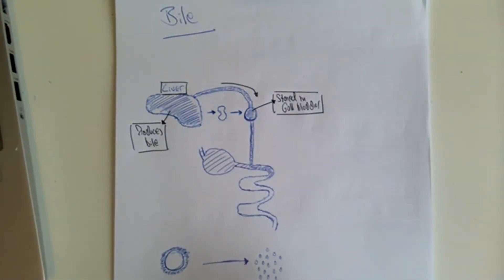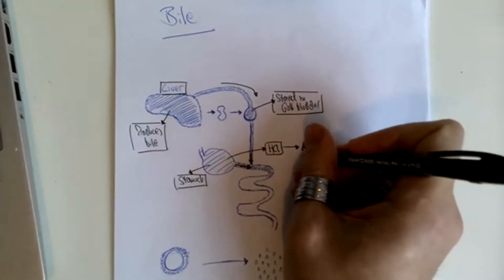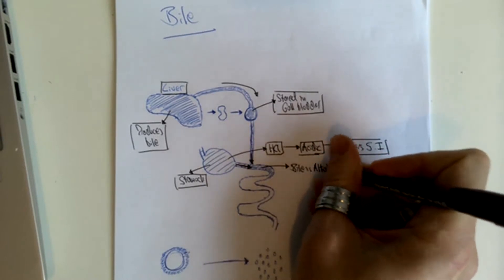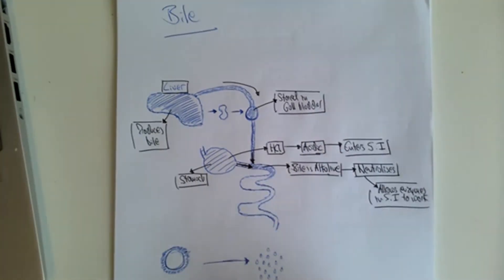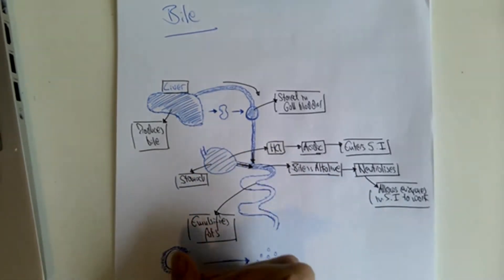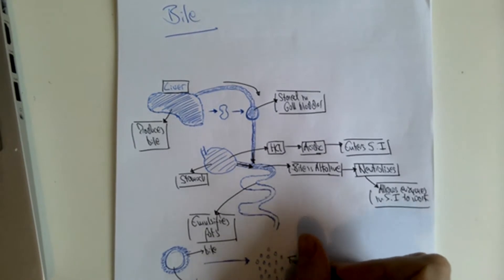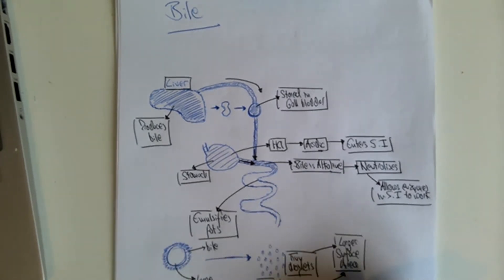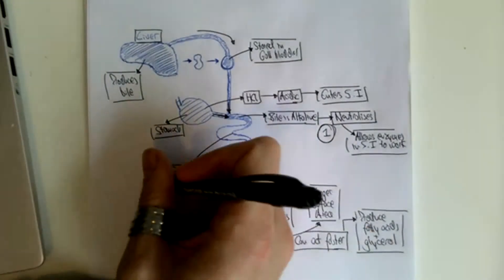Bile and The Liver - Revision Tutorial